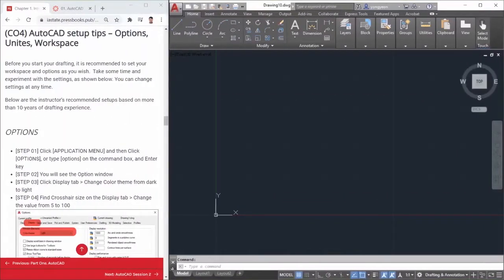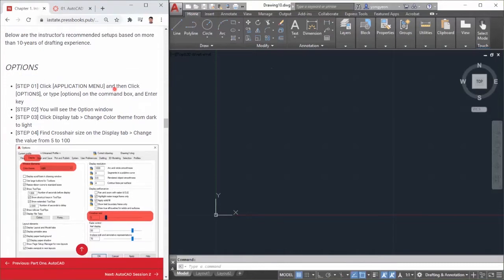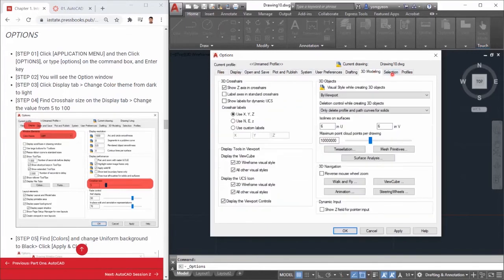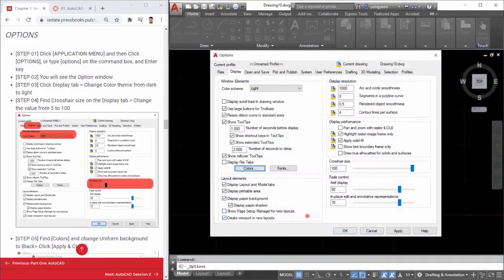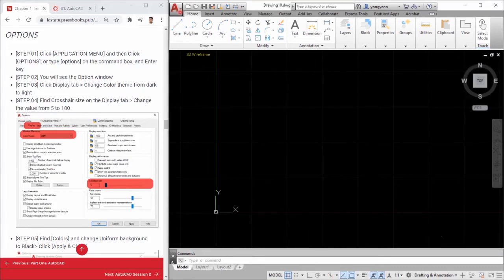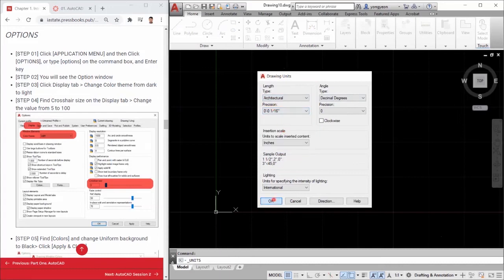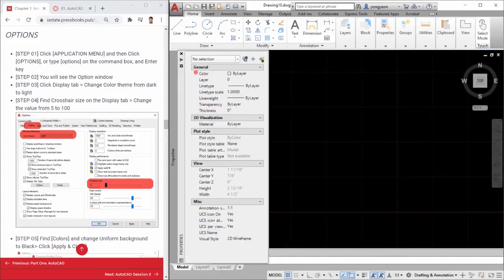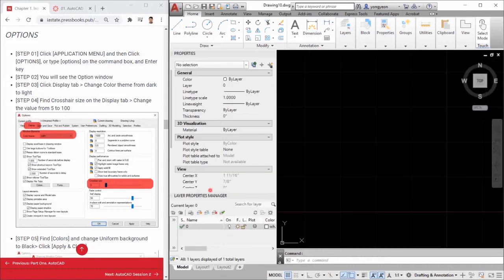01 - Introduction of AutoCAD - CO 4 - AutoCAD setup tips - Options, Unites, Workspace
This video will introduce some Auto-CAD interface setup tips to you. This setting will save time for you to work on and will make fewer errors on your project.